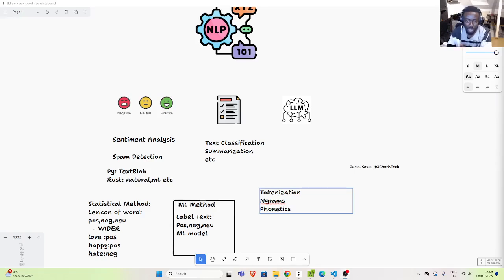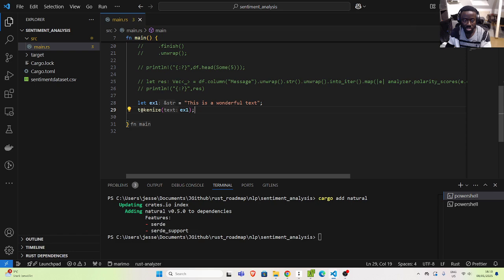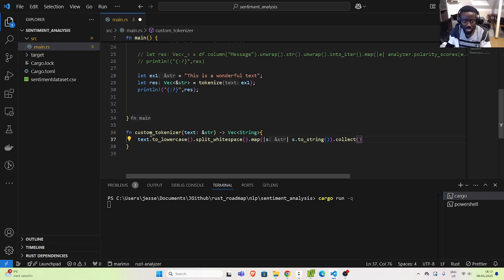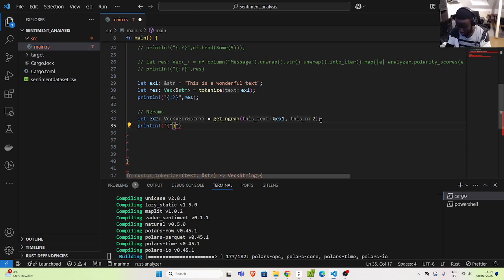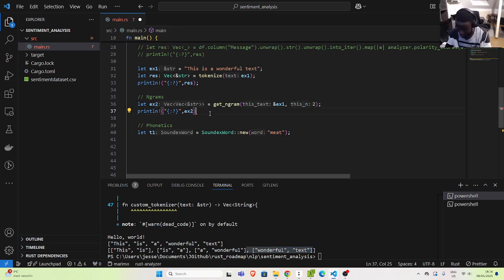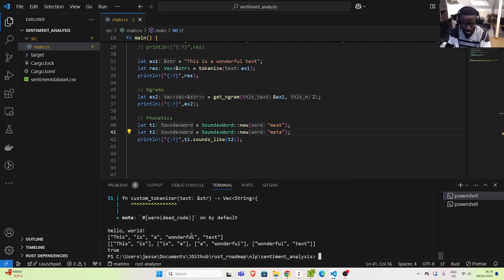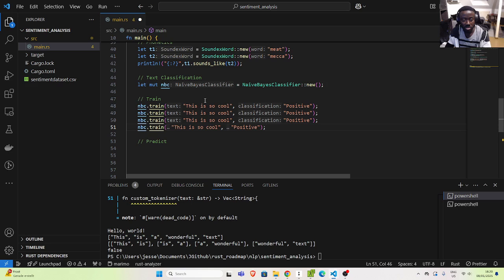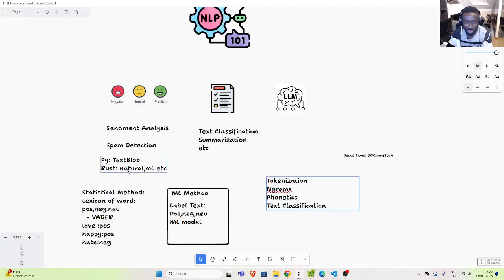Natural Language Processing in Rust with Natural.rs - Rust Developer Roadmap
In this tutorial we will explore how to do some Natural Language Processing using Natural.rs

⚡ Rust Developer RoadMap⚡ : Natural Language Processing with Natural

⏲️===TimeStamps===⏲️
0:01 Intro & Demo
00:30 Add NLP Pkgs
01:30 Tokenization
02:45 Custom Tokenizer
04:45 Ngrams
06:00 Phonetics
10:06 Text Classification
13:07 Recap

JCharisTech